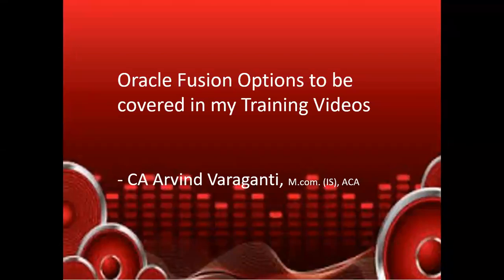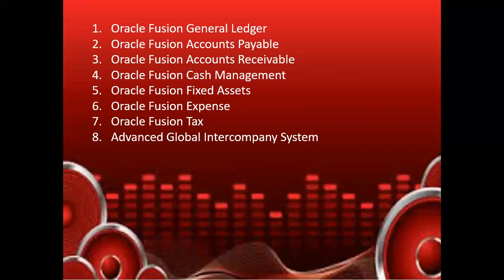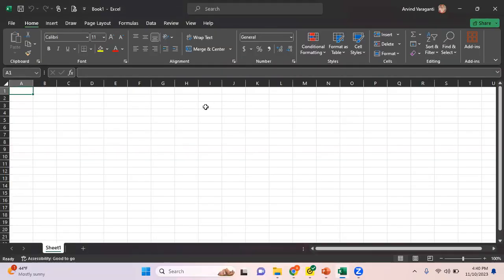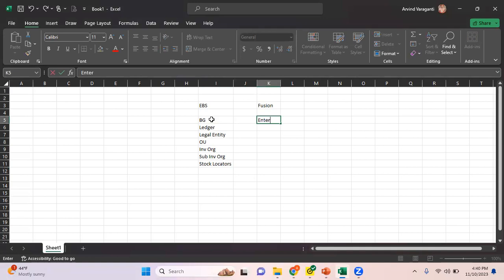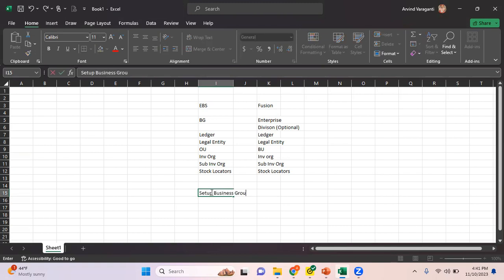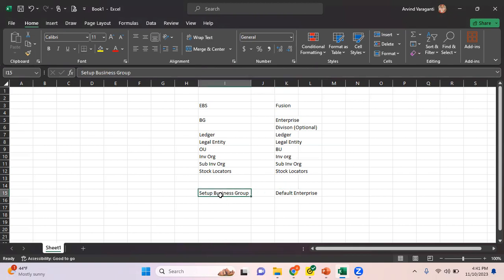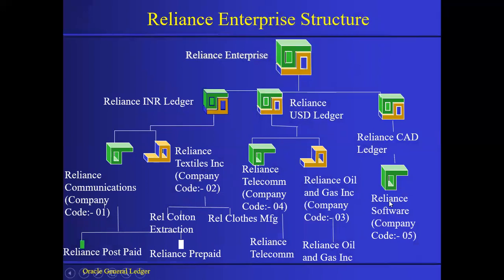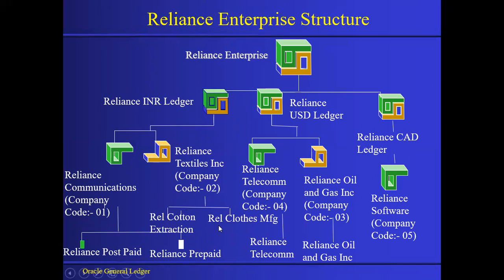Fusion Cloud Training Part 4 Modules or Options to be covered and Fusion Enterprise Structure